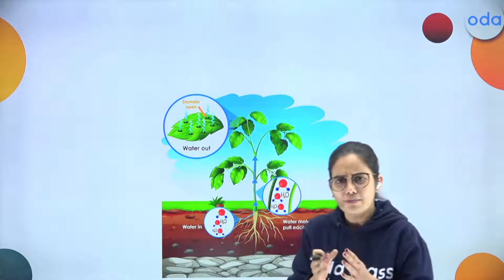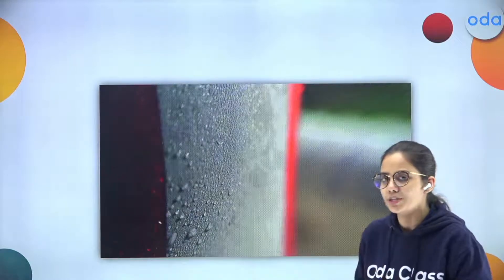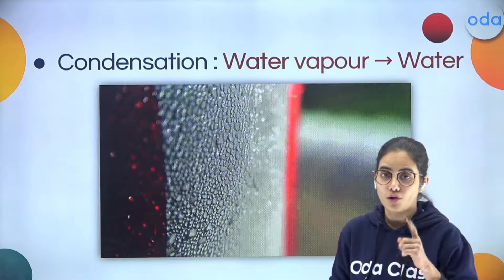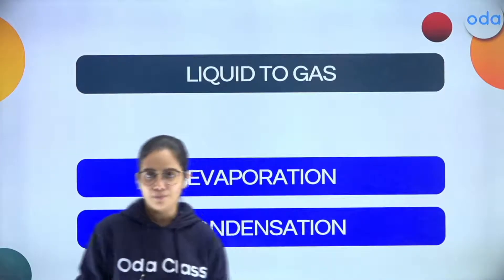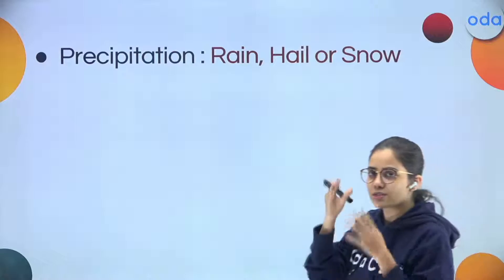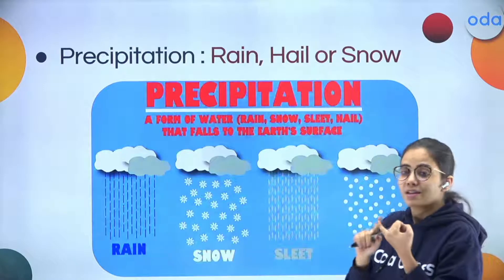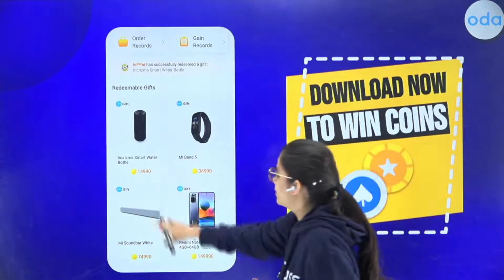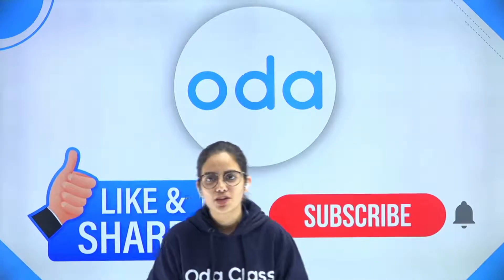The Water Cycle | Biology | CBSE | ICSE